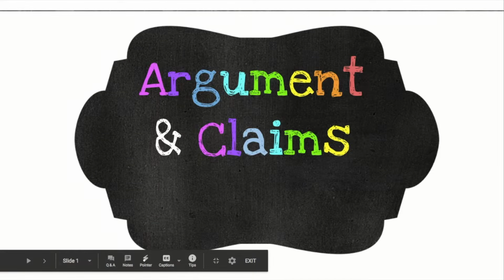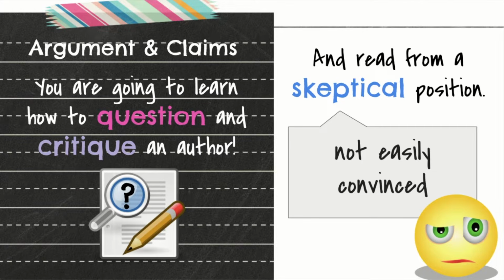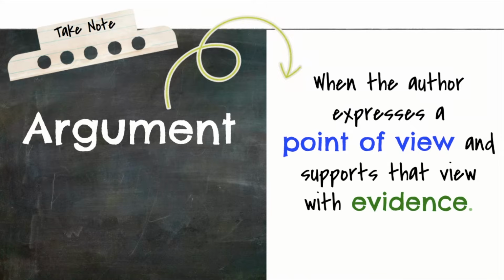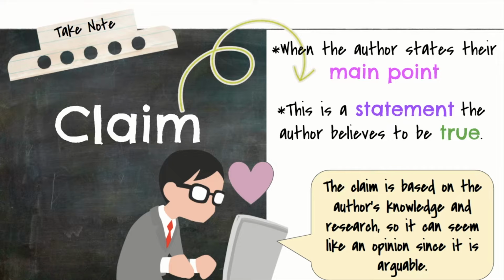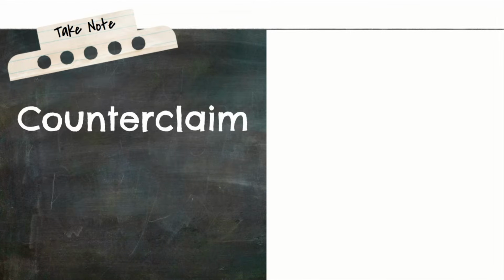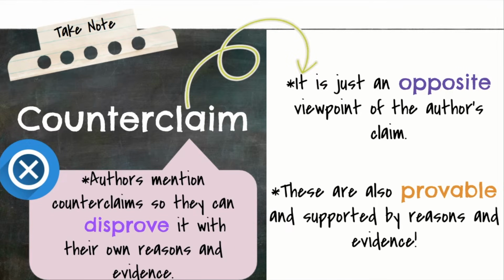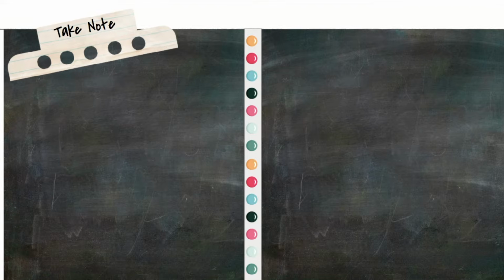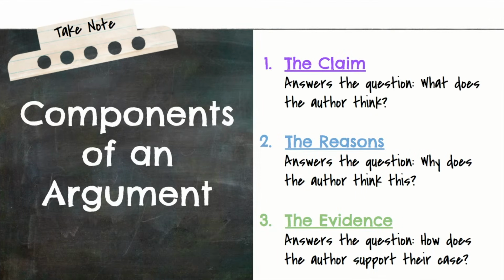Arguments and Claims Terms & Definitions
A short look at arguments and claims terms and definitions for middle school language arts. (RI.8) This is step one in helping students understand how to analyze arguments and claims in informational text.
It goes with the arugments and claims mini lesson (link below)

Happy Teaching, Y'all!